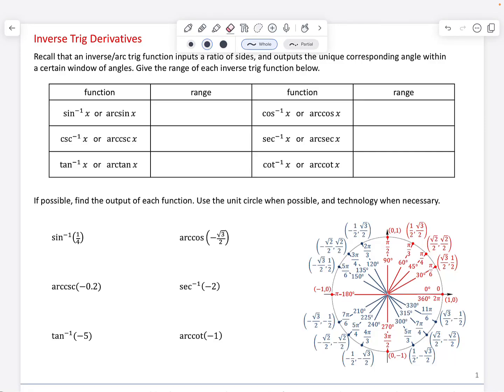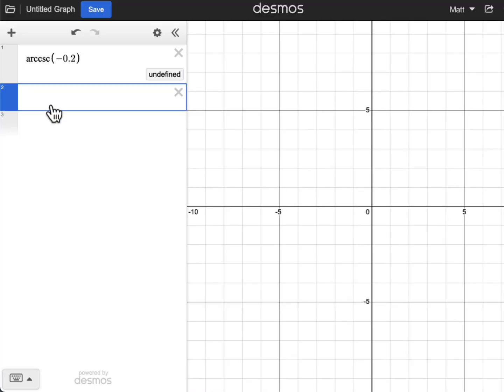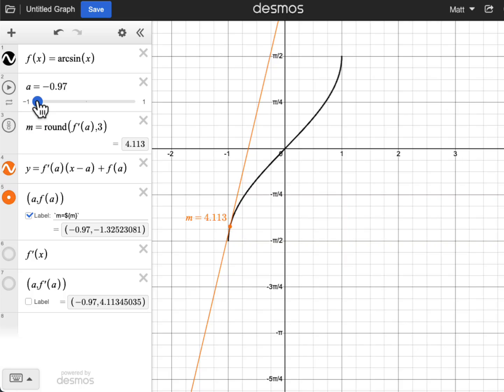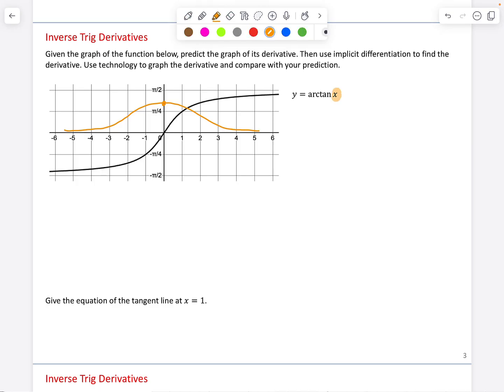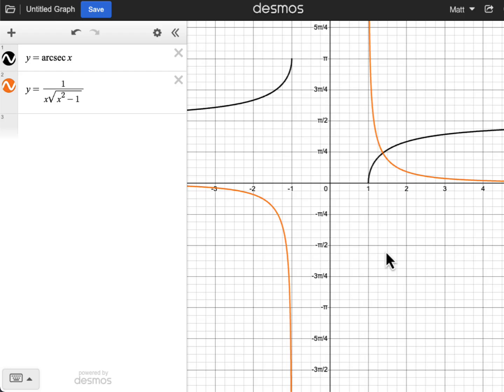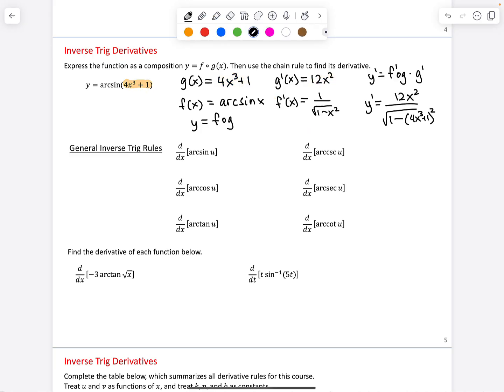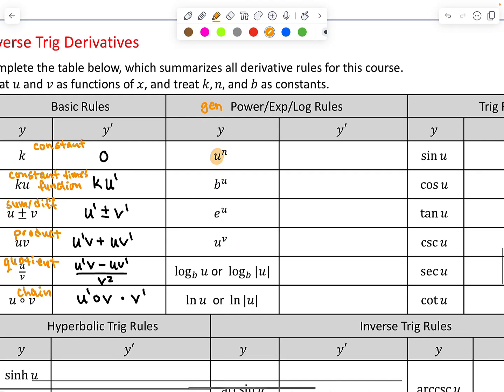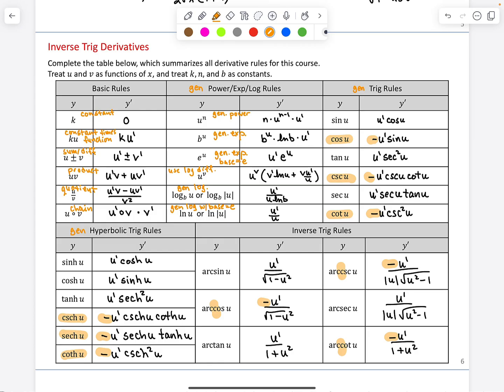Calculus 1: Inverse Trig Derivatives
Reviews the meaning of inverse trig statements, including the domain and range of each inverse trig function. Uses implicit differentiation to find the derivatives of each of the six inverse trig functions. Includes generalized inverse trig rules that require the chain rule. Summarizes all derivative rules for this course.

0:00 Page 1 Review of inverse trig
9:22 Page 2 Inverse sine derivative
13:59 Page 3 Inverse tangent derivative
18:24 Page 4 Remaining inverse trig derivatives
24:30 Page 5 Generalized inverse trig derivative formulas
29:22 Page 6 Summary of all derivative rules for the course